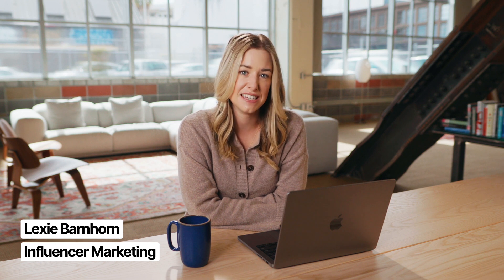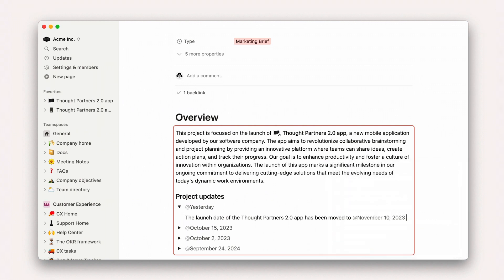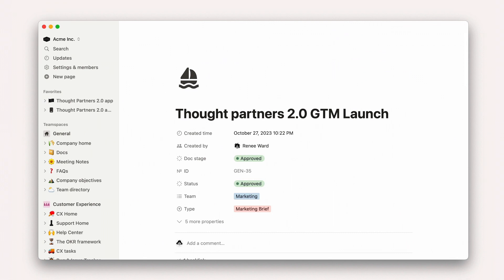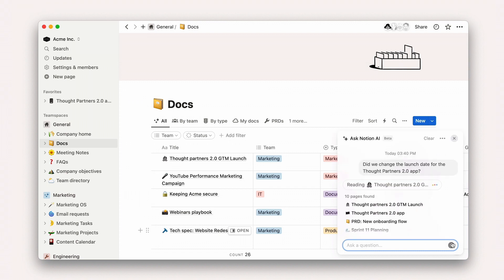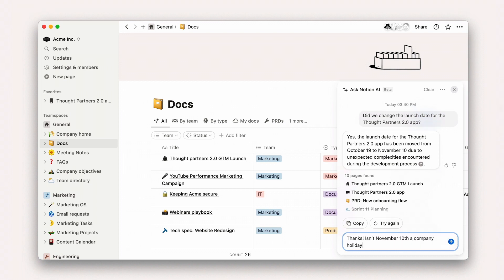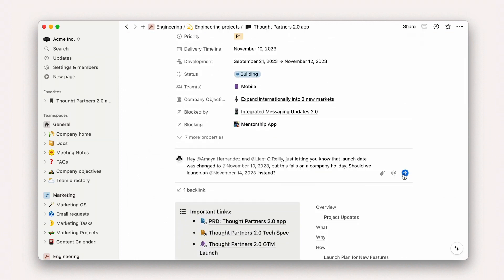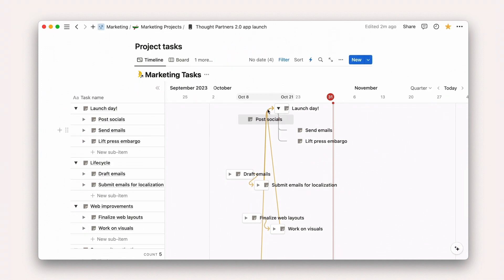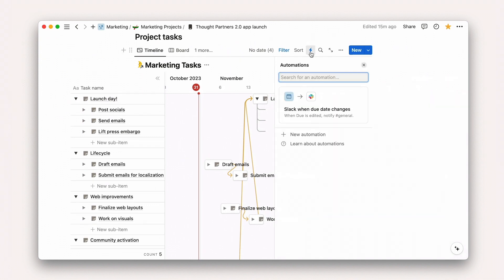Connected workspace for marketing teams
How to build a connected workspace (part 12 of 15). See how building a connected workspace can come together to keep even the most complicated launch timelines in check.